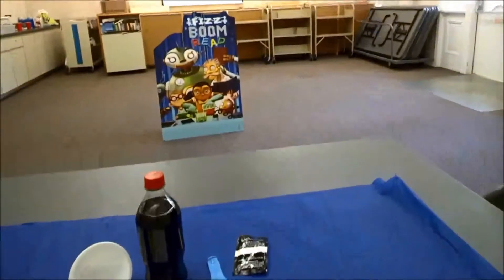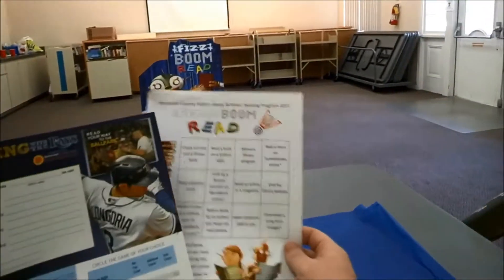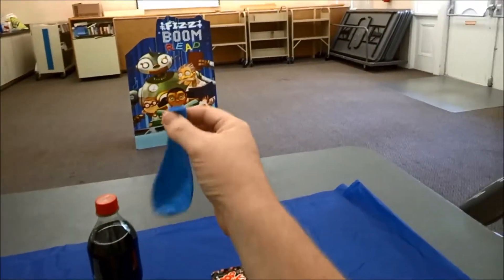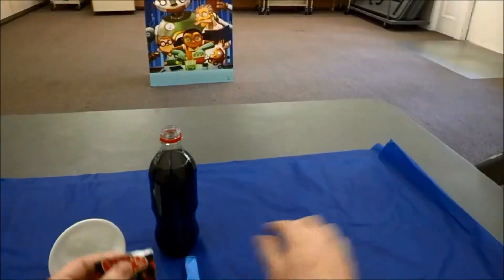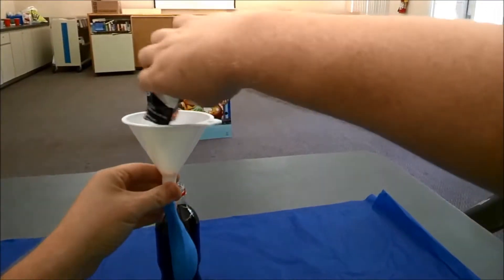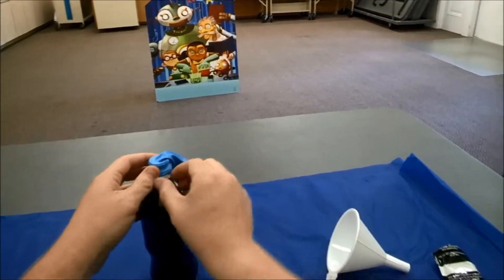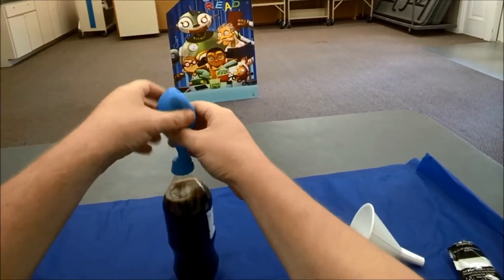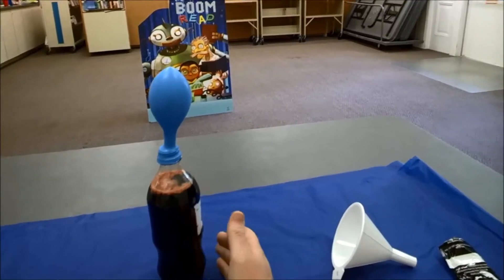Summer Science -- Fun with Pop Rocks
Have you ever tried Pop Rocks before and wondered why it pops and fizzes? Find out why with Mr. Justin as he performs a fun demonstration featuring Pop Rocks, soda, and a balloon.  This demonstration is part of our Fizz Boom Read! Summer Reading Program. Video filmed using Google Glass.